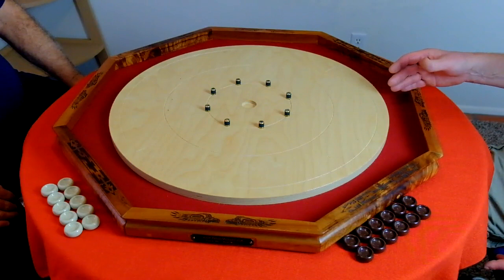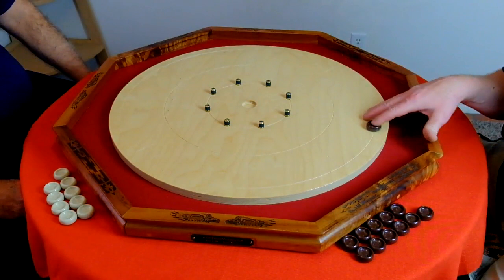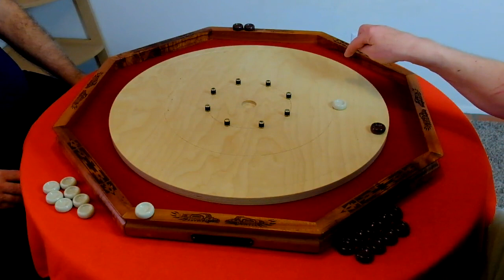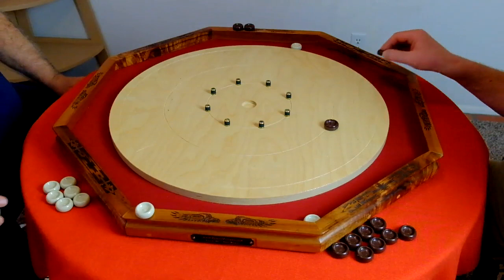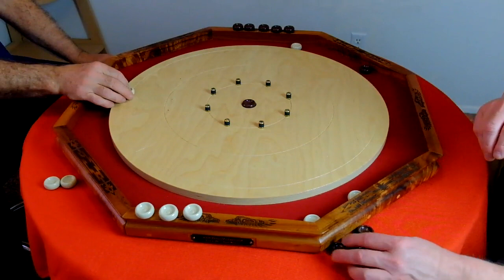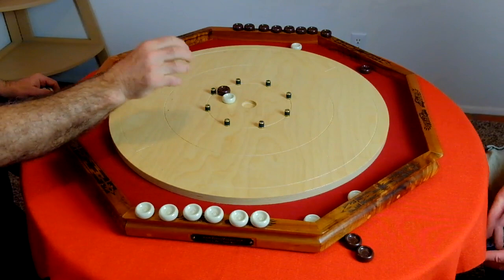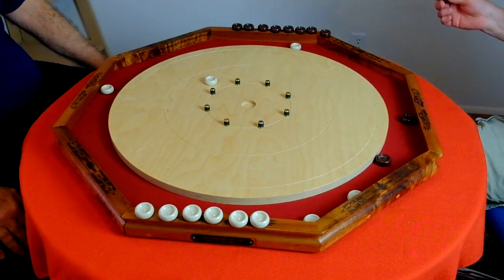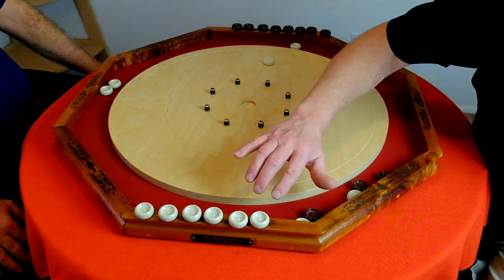Complete Game #1 with Commentary - Dave Lagasse & Jeremy Parfitt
Shot by shot commentary discussing strategy and tips for playing American Southwest Pichenotte.
There are many similar disk-flicking games that developed
during the mid-1800's along the Canadian-American border
Thanks to Jeremy Parfitt for helping to create the Rule book
for American Southwest Pichenotte
PICHENOTTE® IS A REGISTERED TRADEMARK